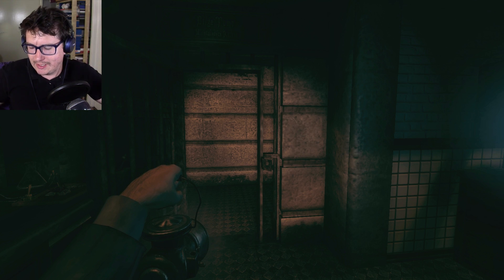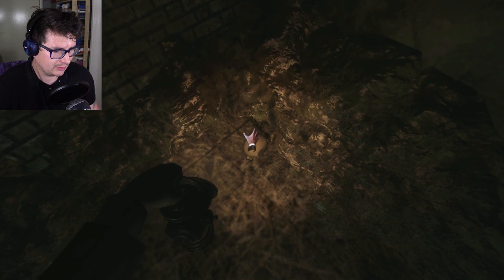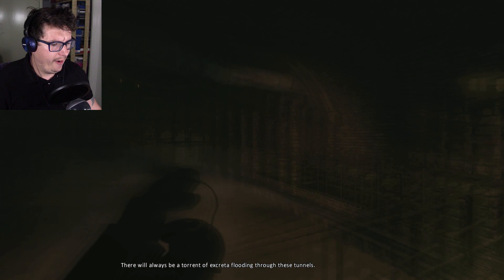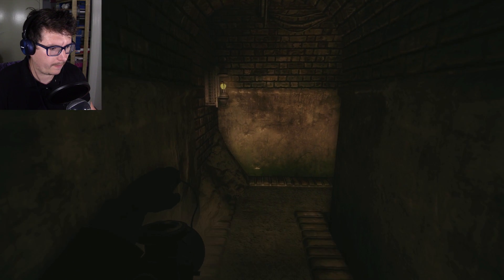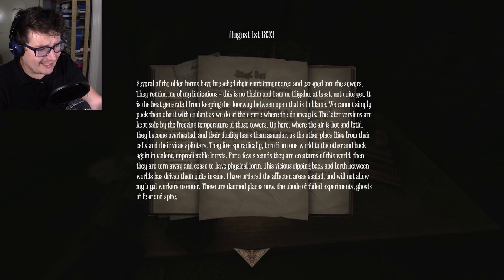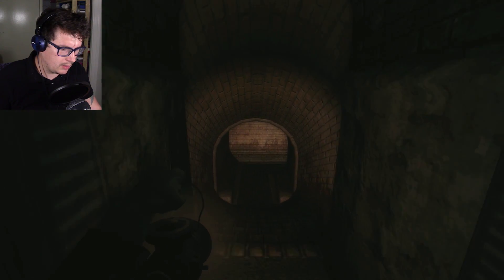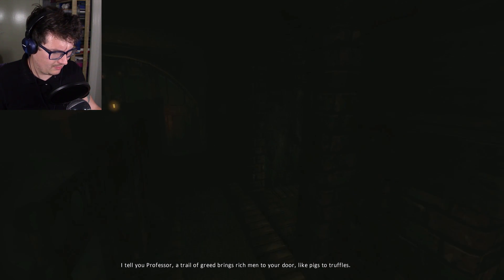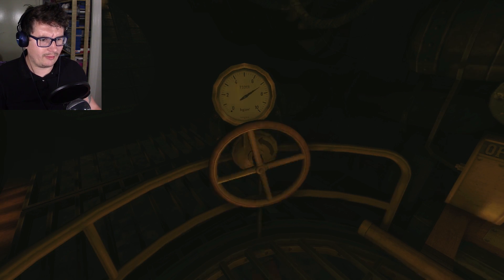UGGGHHHHHH!!! | AMNESIA : MACHINE FOR PIGS PT 11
TIME TO ACT LIKE A TURTLE THAT KNOWS KUNG-FU!!

This world is a Machine. A Machine for Pigs. Fit only for the slaughtering of Pigs.

From the creators of Amnesia: The Dark Descent and Dear Esther comes a new first-person horrorgame that will drag you to the depths of greed, power and madness. It will bury its snout into your ribs and it will eat your heart.

Wealthy industrialist Oswald Mandus awakes in his bed, wracked with fever and haunted by dreams of a dark and hellish engine. Tortured by visions of a disastrous expedition to Mexico, broken on the failing dreams of an industrial utopia, wracked with guilt and tropical disease, he wakes into a nightmare. The house is silent, the ground beneath him shaking at the will of some infernal machine: all he knows is that his children are in grave peril, and it is up to him to save them.

Fresh and new approach to the Amnesia world while staying true to its origins.
The darkest, most horrific tale ever told in a videogame.
Stunning soundtrack by award-winning composer Jessica Curry.